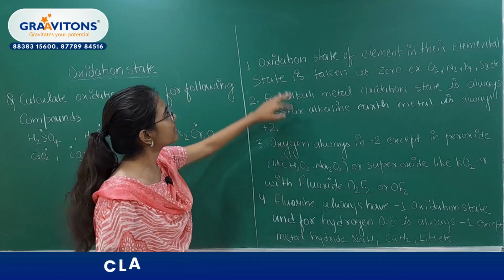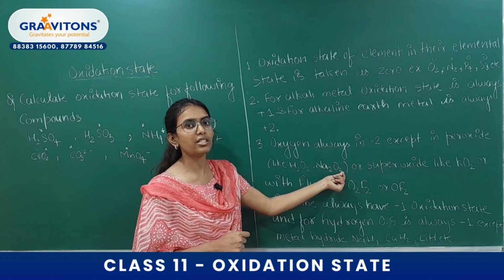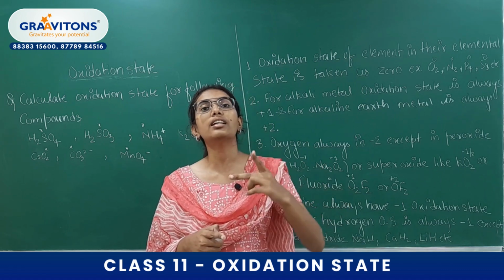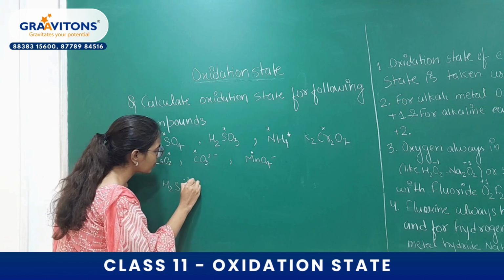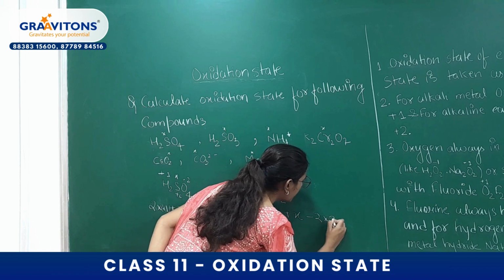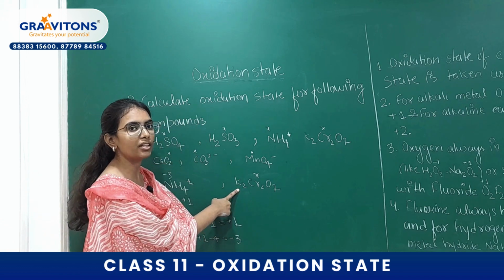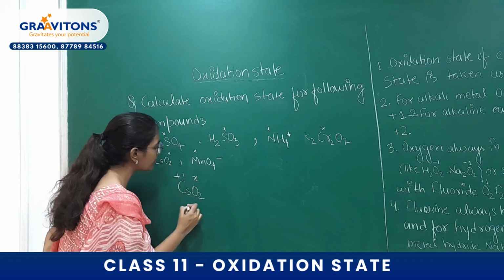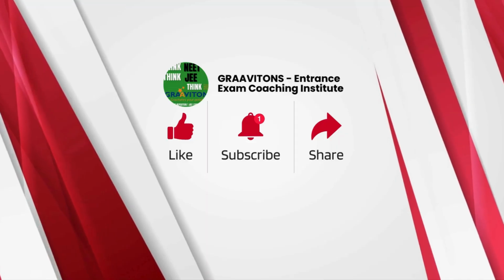How to Calculate Oxidation Numbers | Chemistry Class 11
NEET/IIT-JEE/CBSE/ISC